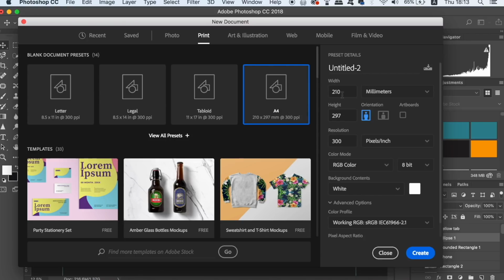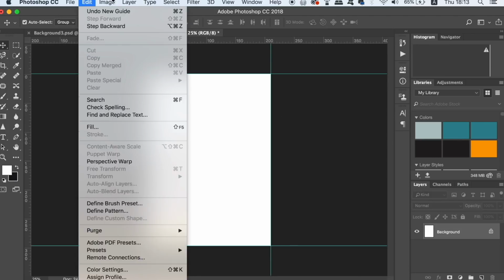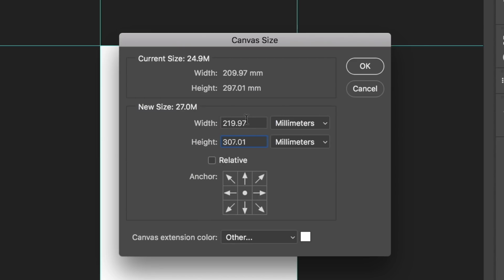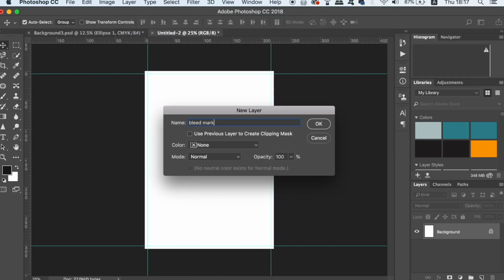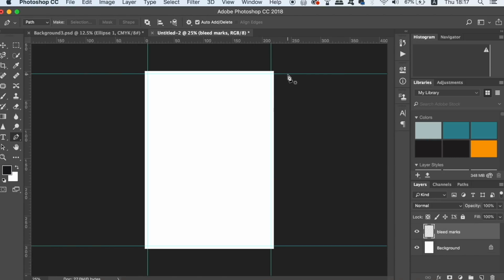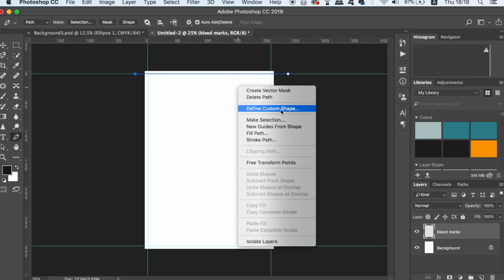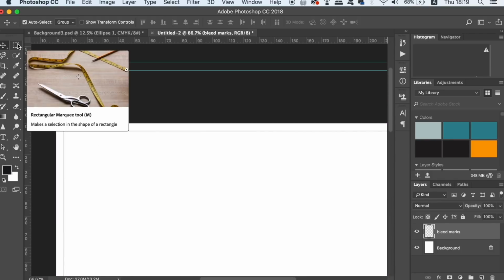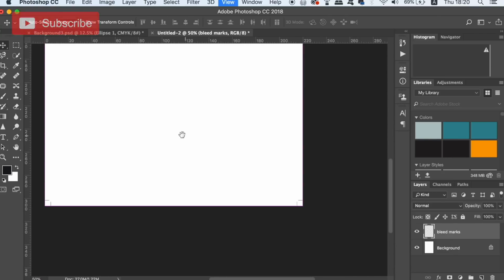Photoshop CUSTOM BLEEDS Trick (SOLVED)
I should have clarified in the video that ideally for printing projects, you should set up your document in InDesign or Illustrator, this however is a fun little work around that can be used for home printing or a last resort, Photoshop is not ideal for setting up a print document as there are no bleed or crop mark settings, as well as registration, colour bar range and other print settings. This technique should be a last resort, but none the less, it is an interesting and handy technique to know.

Have you ever made a print project in Photoshop, only to have come and realised that there are no bleed settings? Today I will show you how to make custom bleed settings in Photoshop, in a short and easy to follow, Photoshop tutorial.

I do not make man Photoshop tutorials on this channel, but today I do have one. Mainly because I was making a Photoshop print design not long ago, and remembered that Photoshop doesn’t have bleed settings. I have used this technique a few times back in the past of my graphic design career, and so today I am sharing with you, how to make custom bleeds in Photoshop.

If you found this graphic design upload on how to custom bleeds in Photoshop enjoyable or useful, let me know in the comments section and drop a like on your way out.

❓Do you have a question or graphic design query?

MUSIC